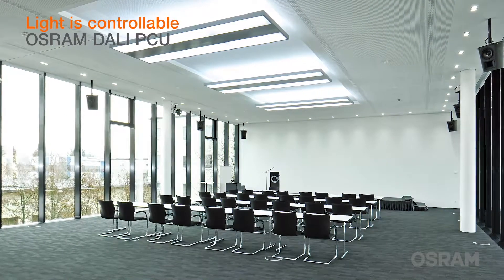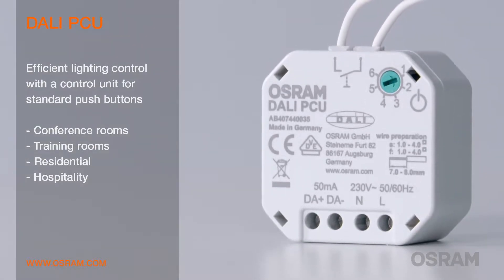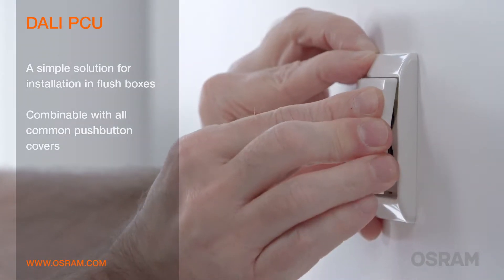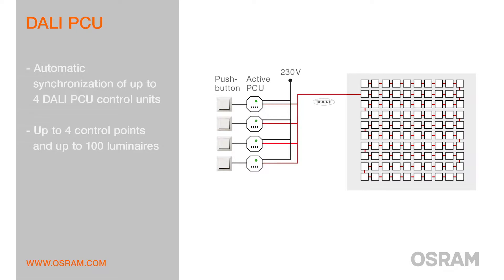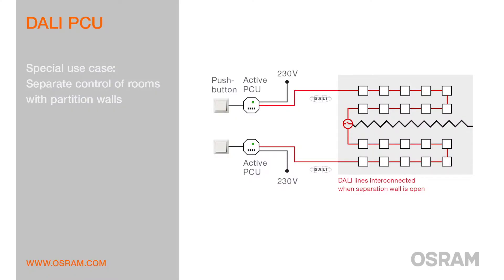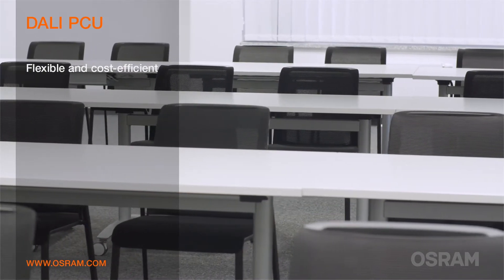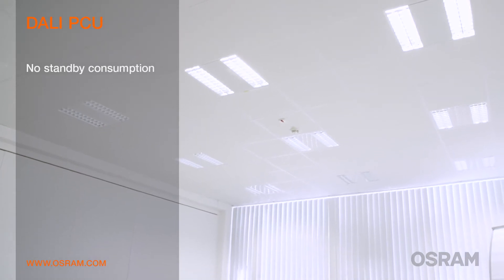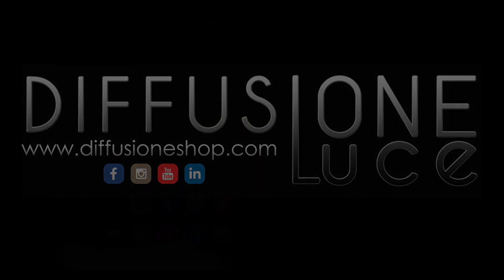Osram DALI PCU By Diffusione Luce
The DALI PCU provides intuitive manual dimming and switching of DALI light fittings, and implements DALI edition 2. You can combine it with standard mains-fed presence and motion detectors, and connect up to 4 units in parallel to set up multiple control points with automatic synchronization between them. You can also configure its behavior in the event of power failure It’s a great choice in conference rooms, particularly with moveable partition walls, and for restaurant lighting and shoplighting. Each DALI PCU uses a control cable of up to 300 meters, has an integrated DALI supply and allows you to set a custom minimal brightness level.